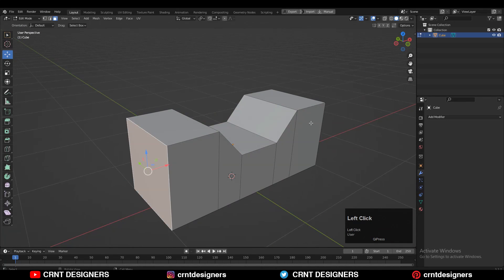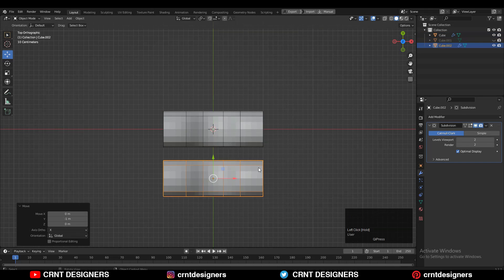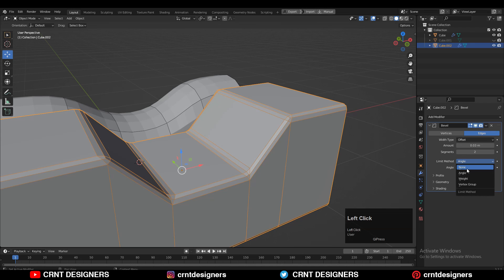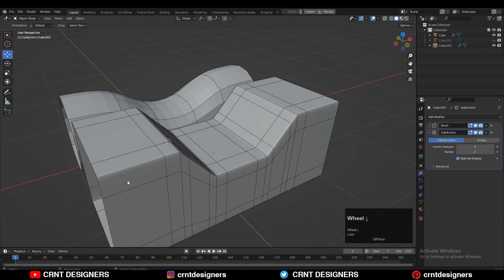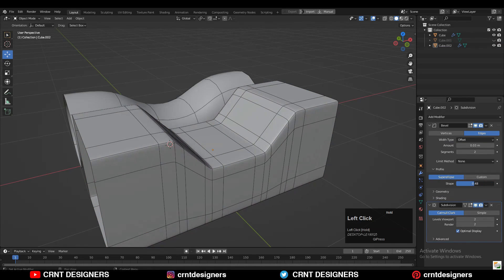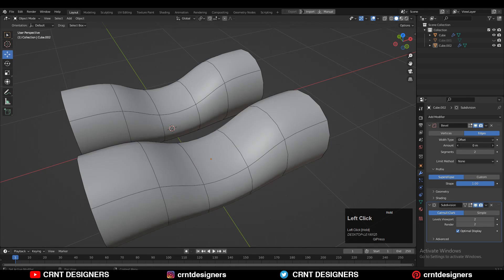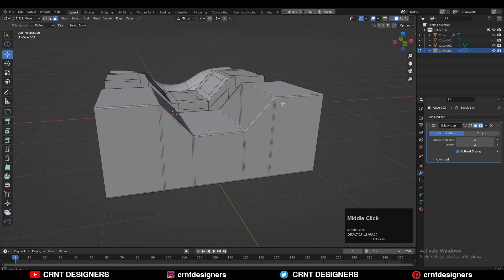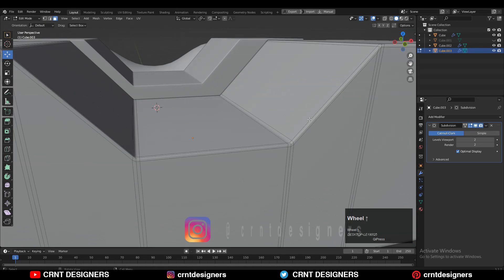Bevel Modifier Trick For Non-Destructive Modeling _ Blender Topology Tutorial _ #20